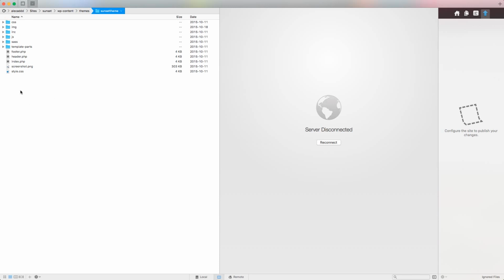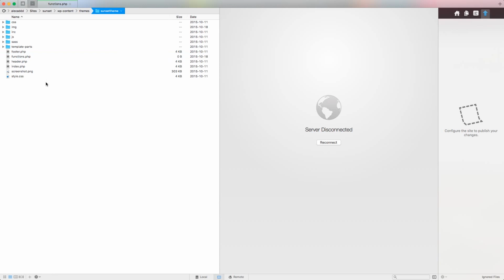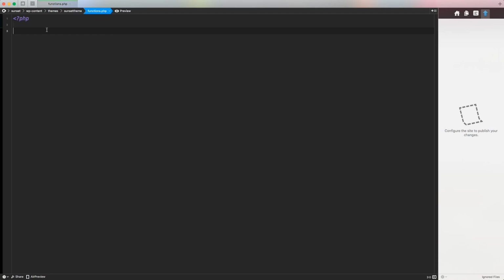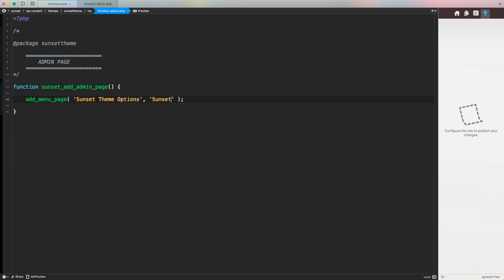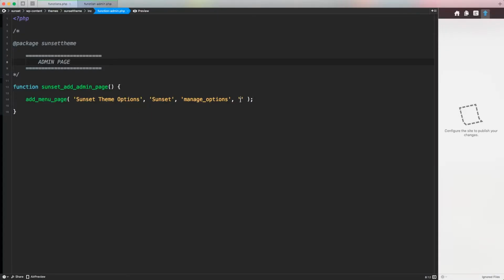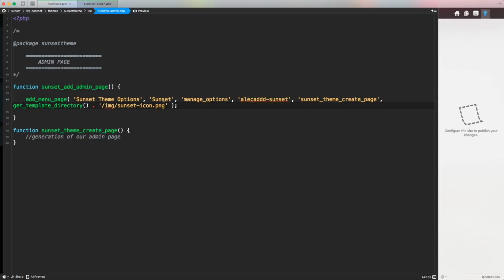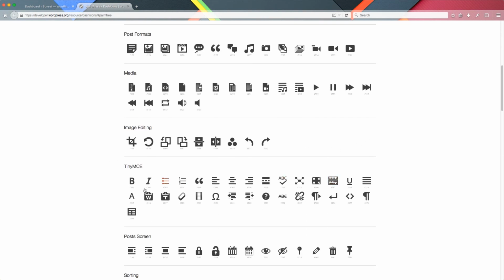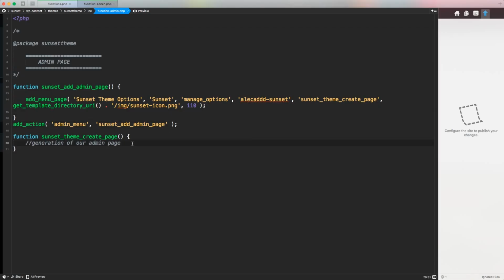Part 2 WordPress Theme Development How to create a Custom Admin Page